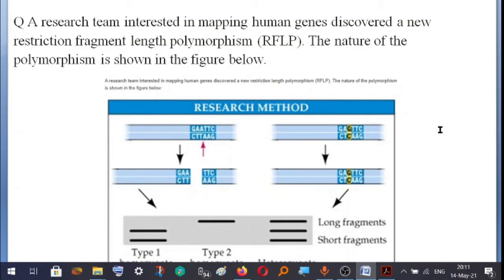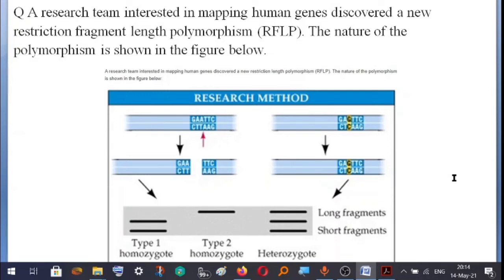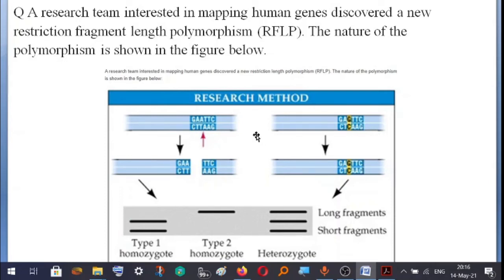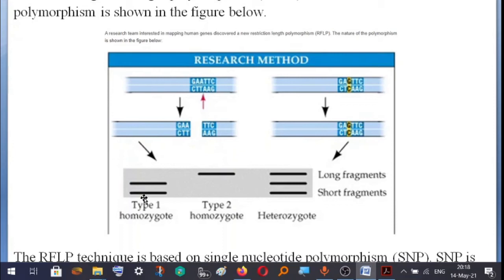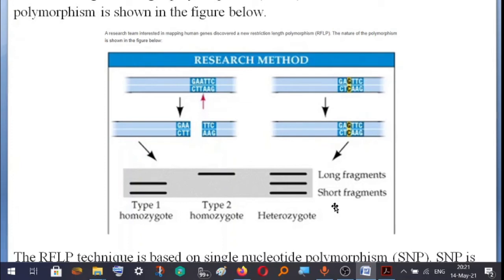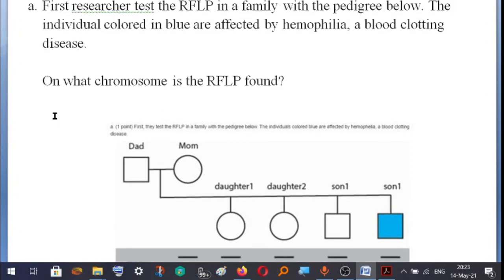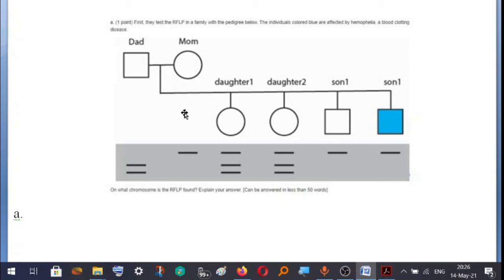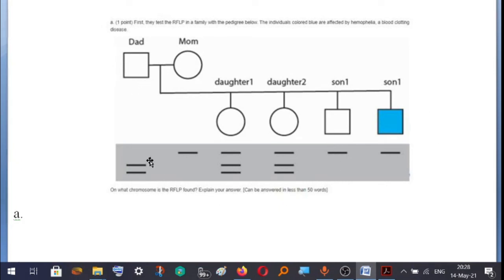What is RFLP? How to use RFLP band to find the loci of disease causing gene?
You will learn about the details of the RFLP. In addition, you will learn how to find the loci of a disease causing gene using RFLP DNA banding pattern.